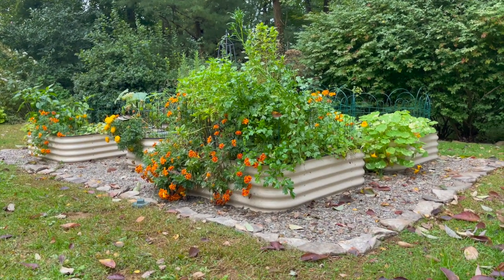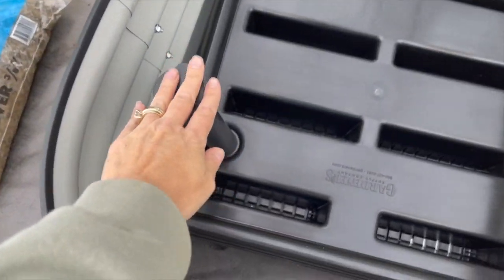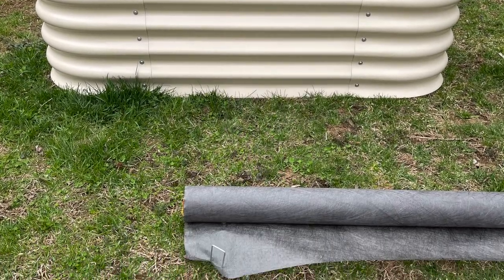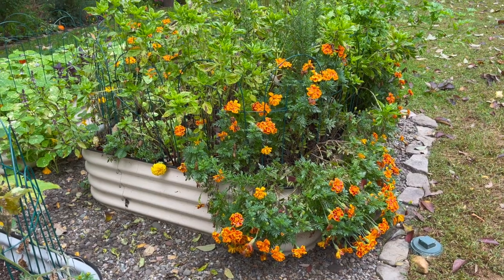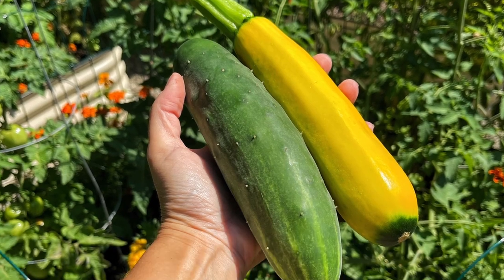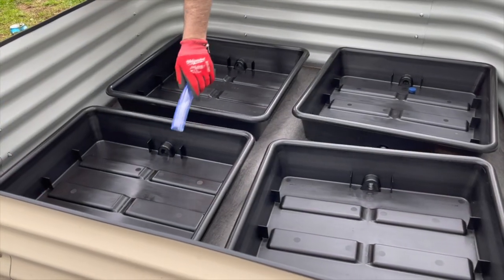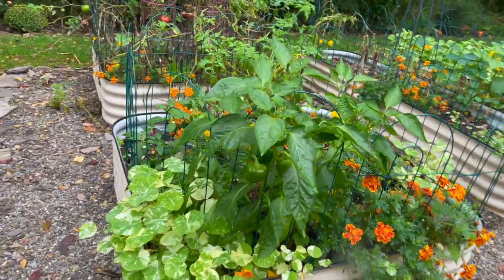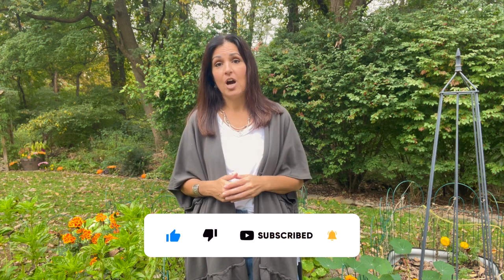GARDENER’S SUPPLY RAISED GARDEN BEDS // Vegetable Garden // 🌸Bricks ’n Blooms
(This video was made in collaboration with Gardener’s Supply but all thoughts and opinions are my own.)

Gardener’s Supply Self-Watering Raised Garden Beds review: I started a new vegetable garden in spring using two different sizes of Gardener’s Supply Self-Watering Raised Garden Beds and the harvest was abundant. The beds were easy to care for all season long and the plants were healthier with the self-watering feature. Each bed came with corrugated metal sides and self-watering reservoir kits (soil and plants not included). Wait until you see how cool these raised garden beds are.

Related Blogs You Might Enjoy

How to Start a Garden Indoors Without a Greenhouse -

HI! I’m Stacy! And I’m a self-taught master gardener who lives and gardens in northern New Jersey, zone 6a. I’ve been gardening for over 20 years and enjoy helping beginner gardeners find their inner green thumb, as well as discover a love for all things plants and flowers. I love to bring the outdoors inside my home too. So come grow stuff and create beautiful spaces with me.

⏰Time Codes⏰

00:11 Intro

00:35 Gardener’s Supply Raised Garden Bed
02:29 Do Raised Garden Beds Have a Base?
03:24 How Easy is Assembly?

04:24 How Was the Vegetable Garden 2021 Harvest?

Drop a comment if you have any questions or want more information.

My Fleece Ruffled Kimono -

The Most Comfortable Jeans EVER -

Tee Shirt

My Garden Shop on Amazon (paid link)

Follow me @bricksnblooms on

Stacy LingBricks 'n Blooms, LLC

Music written and performed by the most amazing musician, who also happens to be one of my favorite nephews, Ryan Shello.